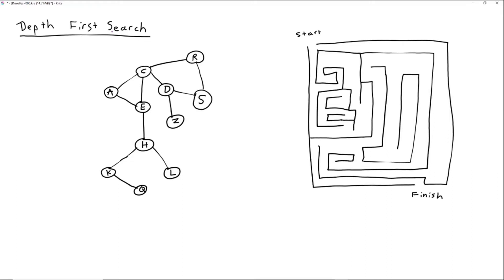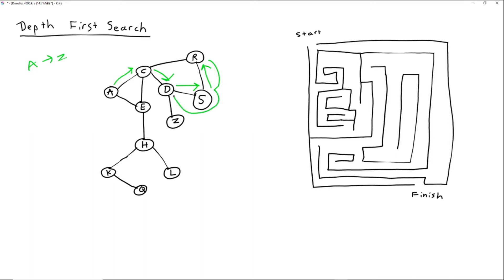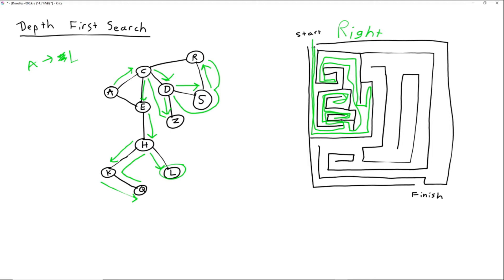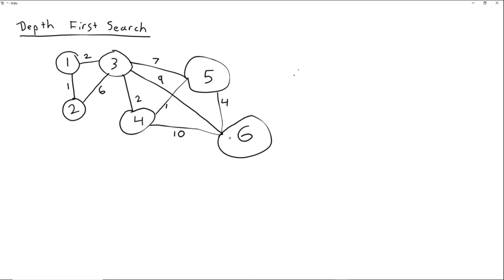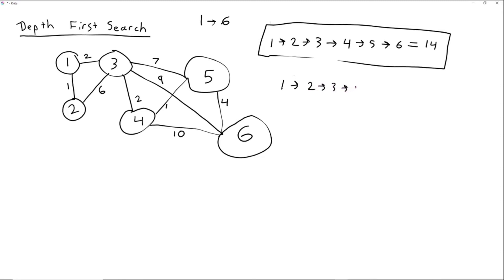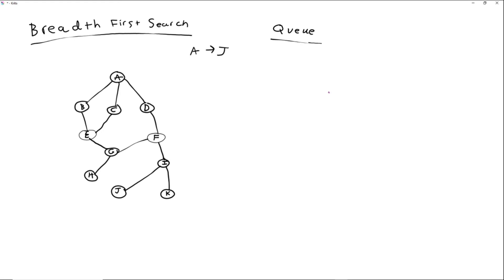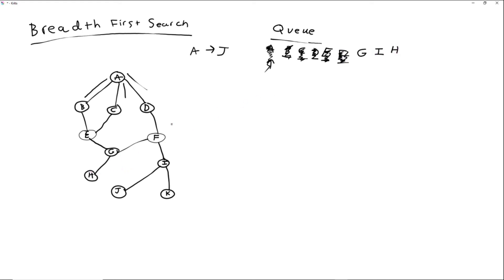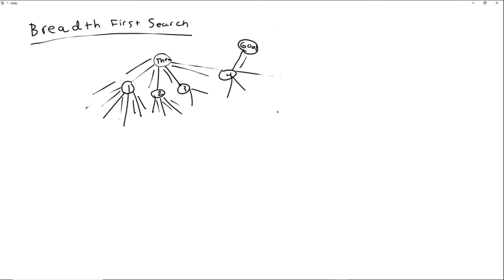Depth First Search and Breadth First Search: Your First Search Algorithms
Depth First Search and Breadth First Search are two simple and easy to use Search Algorithms. Search Algorithms are step by step procedures that help you search through and look for data in a data structure. Depth First Search tunnels deep down one path and explores branching paths latter. Breadth First Search goes wide and explores all paths at the same time, one level by one level.